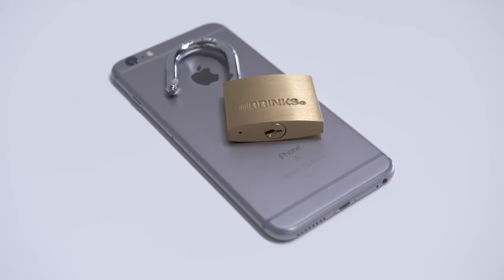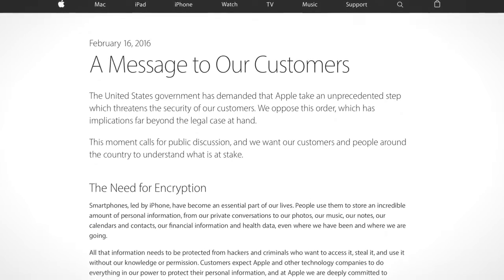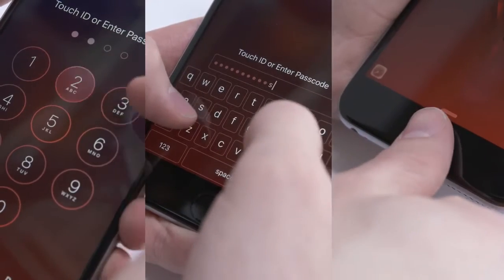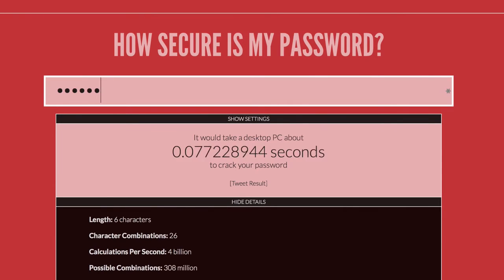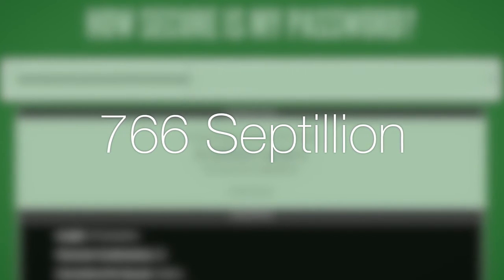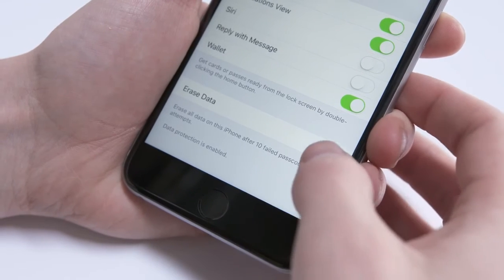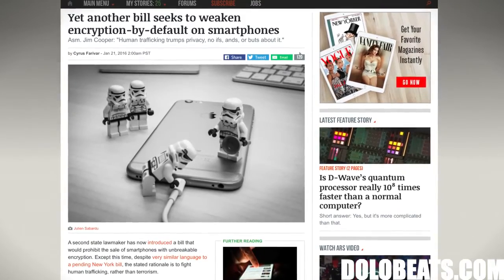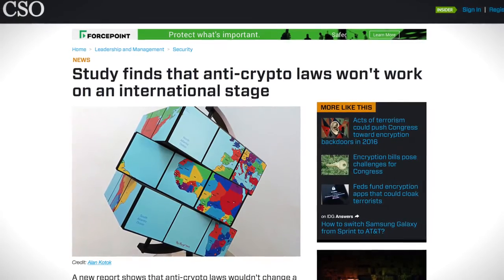This Guy Explains Why Apple Insists On Defending Encryption!